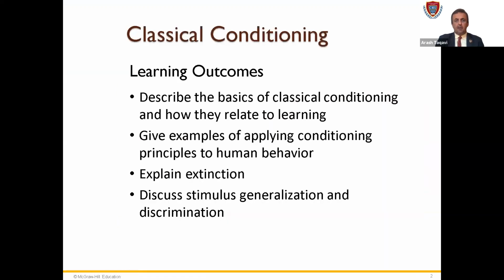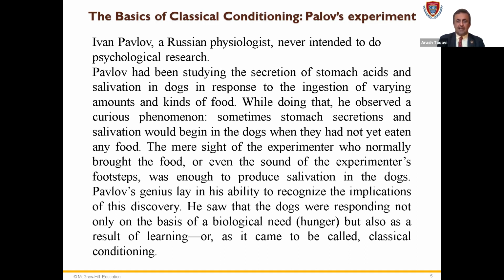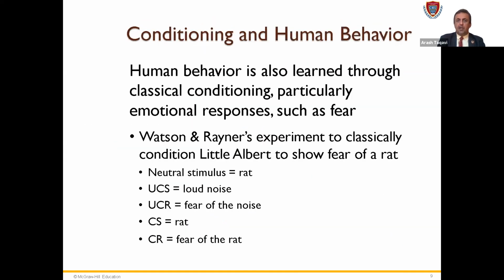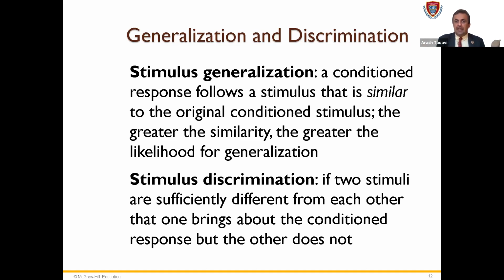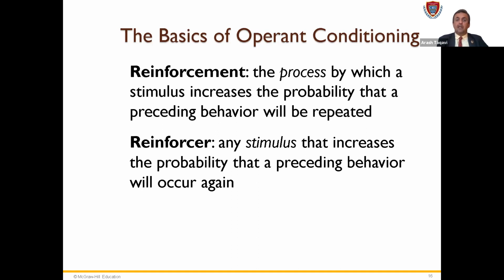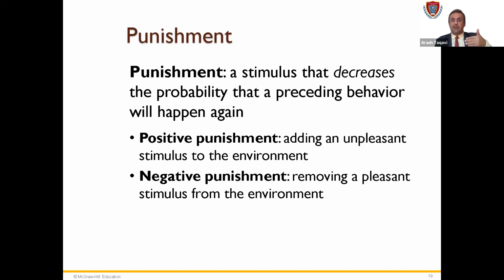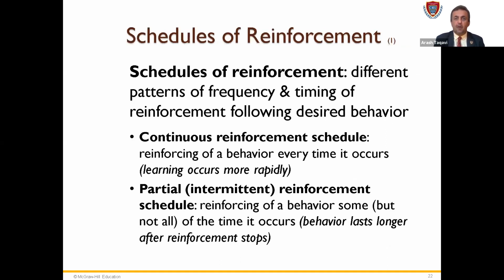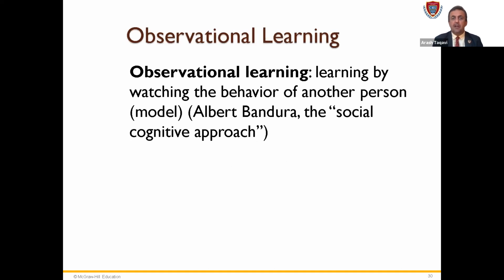PSY 1010. Chapter 5: Learning, SUM 121 W3. 5.17.2021. On-line.